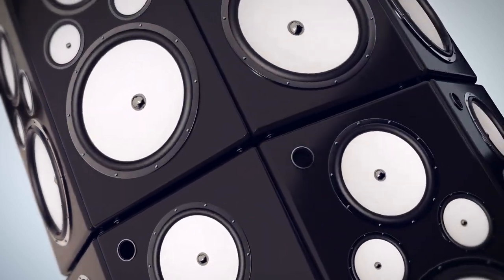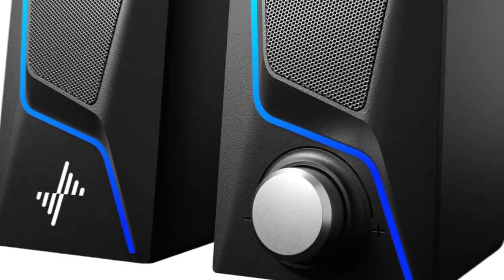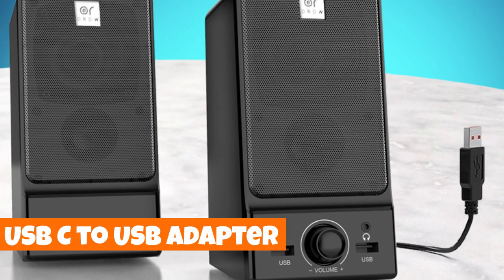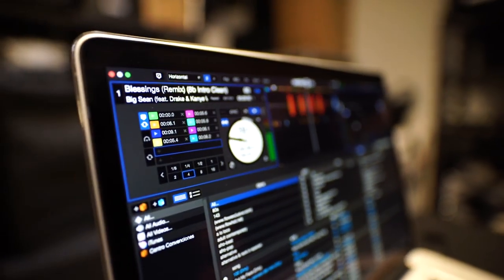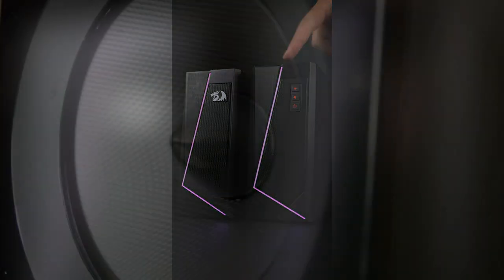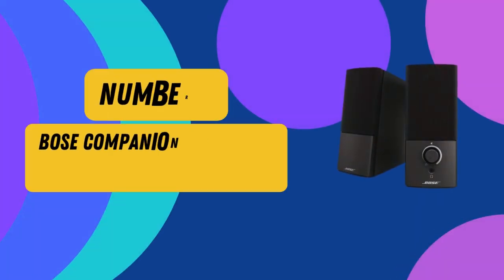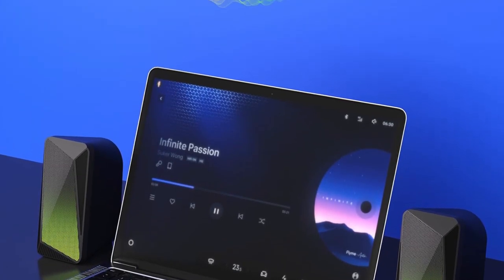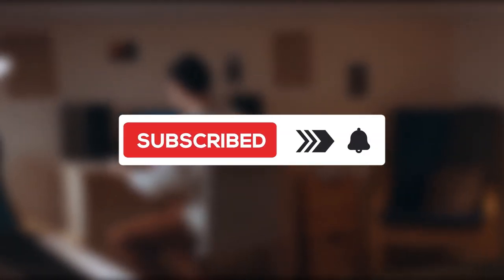Best Budget Speakers for Pc 2024 - Bose - Jeecoo - LENRUE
Optimize your PC audio experience on a budget in 2024 with our meticulously researched selection of the Best Budget Speakers—saving you time and money while delivering impressive sound quality.

0:00 Intro

0:46 7️⃣ Nylavee SK400 Hi-Fi stereo speakers
👉 Check Pricing

2:11 6️⃣ OROW Hi-Fi Stereo External Speakers for PC
👉 Check Pricing

3:40 5️⃣ Amazon Basics Computer Speakers
👉 Check Pricing

4:49 4️⃣ Redragon GS520 RGB Desktop Speakers
👉 Check Pricing

6:36 3️⃣ LENRUE Computer Speakers
👉 Check Pricing

7:522️⃣ Bose Companion 2 Series III Multimedia Speakers - for PC
👉 Check Pricing

8:55 1️⃣ Jeecoo M40 Bluetooth Computer Speakers Desktop PC Speakers
👉 Check Pricing

Dive into the "Best Budget Speakers for PC" with "Consumer Tech." At number 7, the Nylavee SK400 Hi-Fi stereo speakers deliver dynamic sound and touch-controlled lighting modes. Claiming the 6th spot, the OROROW S203 offers DSP Sound Optimization Technology and a clutter-free experience with a single USB cable.

The 5th position is secured by Amazon Basics Computer Speakers, providing USB-powered convenience and easy volume control. Redragon GS520 RGB Desktop Speakers, at number 4, combine enhanced clear sound with touch-controlled RGB lighting for a gaming or multimedia feast.

In 3rd place, the LENRUE 1059 Surround Sound Speakers offer crystal-clear audio with a rotary volume button and touch-sensitive lights. The Bose Companion 2 Series III Multimedia Speakers, at number 2, provide high-quality audio with front volume control and auxiliary input.

The top spot goes to Jeecoo M40 Bluetooth Computer Speakers, featuring custom-tuned drivers, RGB and LED flame lighting, and convenient in-line controls. Universally compatible, these speakers elevate any setup.

We will promptly address any concerns you may have.